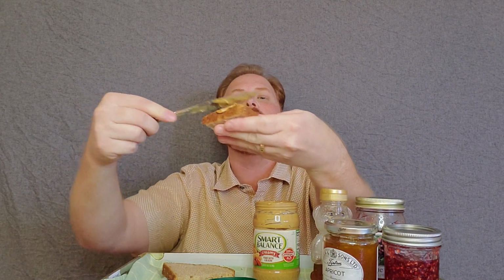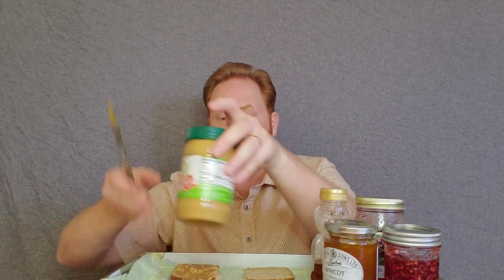Mr. Matt: Making a Sandwich Together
Sit down for a little conversation and exploration. Make a sandwich with Mr. Matt and sing Apples and Bananas. Sometimes, it just fun to talk and share.